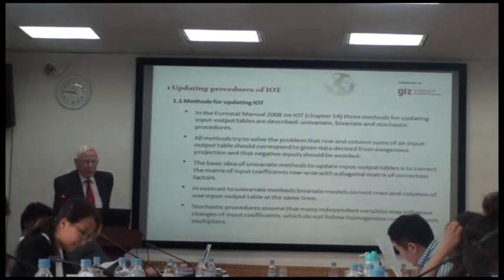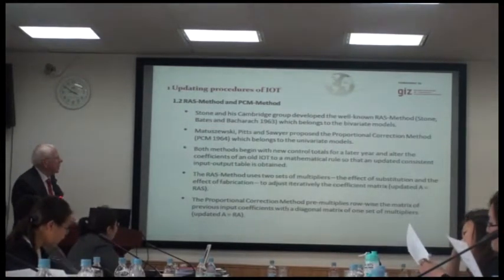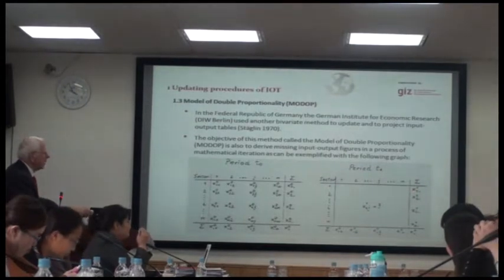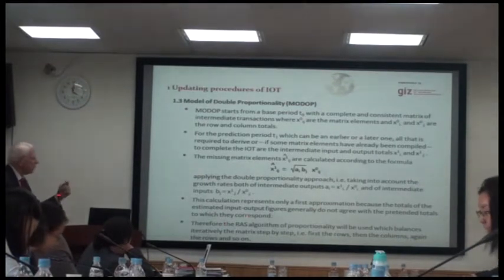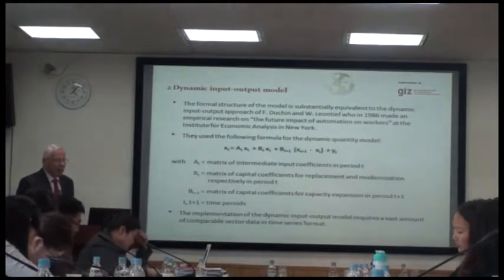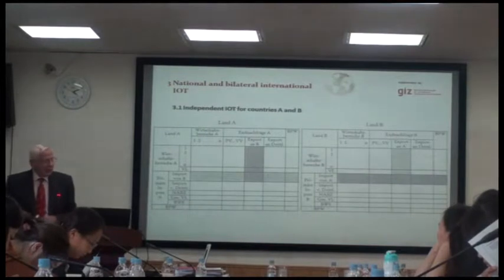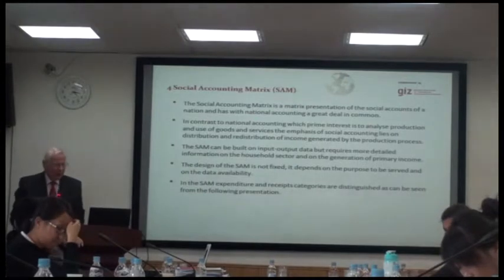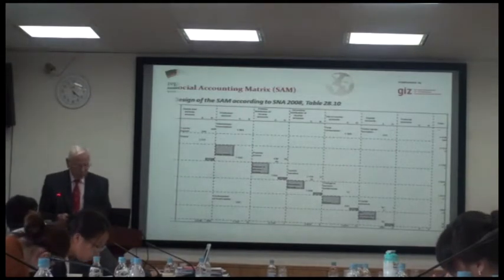Салбар хоорондын тэнцэл 9-р хэсэг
Өртөг, зардалд гаргасан өөрчлөлтийн дотоодын зах зээл дээрх үнэд үзүүлсэн нөлөөлөл
Профессор Р.Штеглин
Олон улсын СХТ-ийн нийгэмлэг, Германы статистикийн нийгэмлэгийн тэргүүн асан, ХБНГУ-ын офицерын гавьяаны одонт